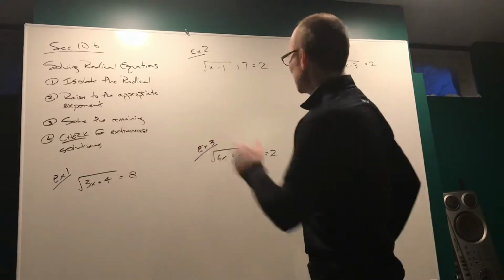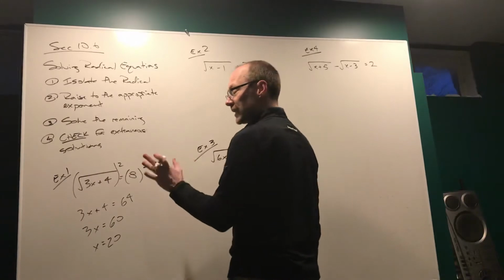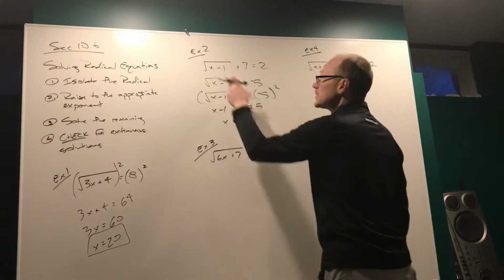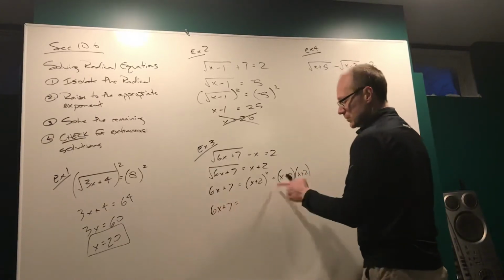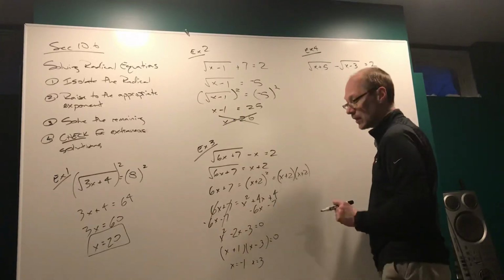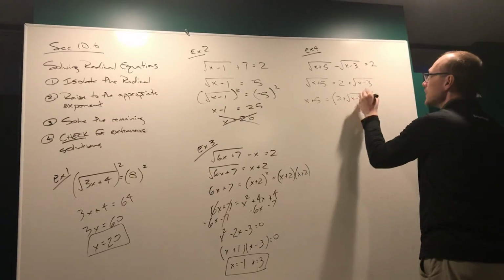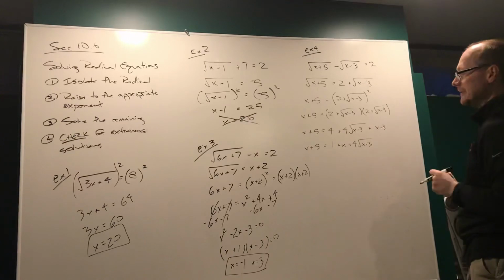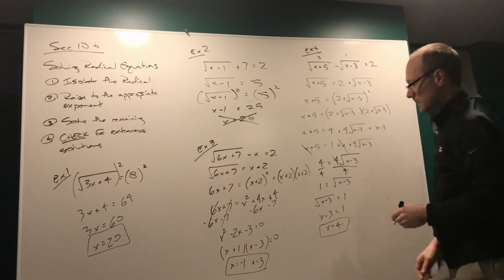MTH1120 Sec10.6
This is a brief summary of section 10.6: Solving radical equations.